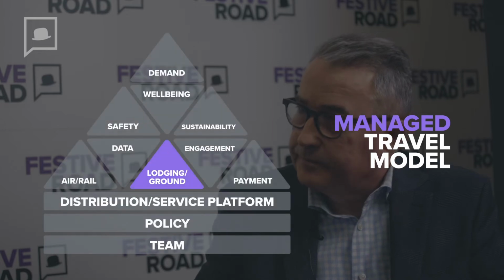"In Conversation With..." Episode 22 - Shane Berry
25 Episodes In 25 Days

“In Conversation With…” Episode 22

Next up, I chat with Shane Berry from Mint House.  We talk about the maturing of "serviced apartments" and the use of technology to create a more innovative customer experience.  Shane recommends diving into that non-compliant lodging spend to really understand why it's happening.

If you missed any episodes with industry leaders at The Business Travel Show in London this year you can catch the series on the FESTIVE ROAD LinkedIn page or our YouTube Channel.

Tune in and SeeWhatWeSee